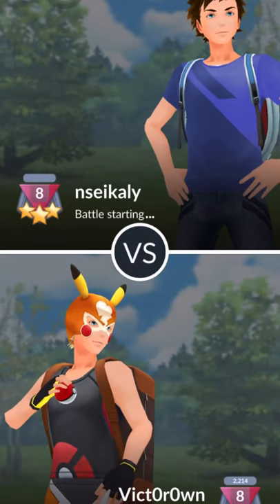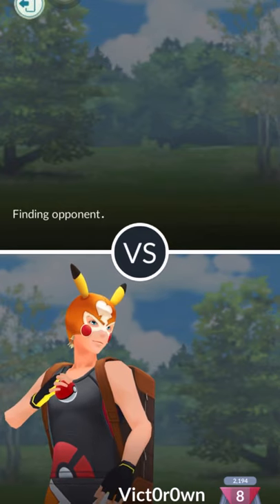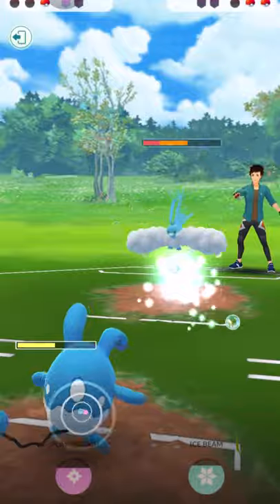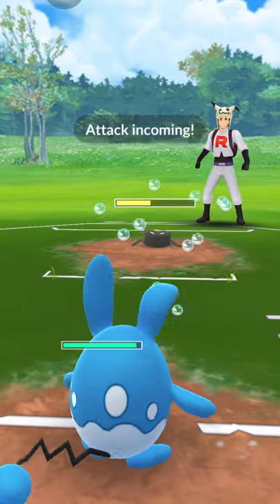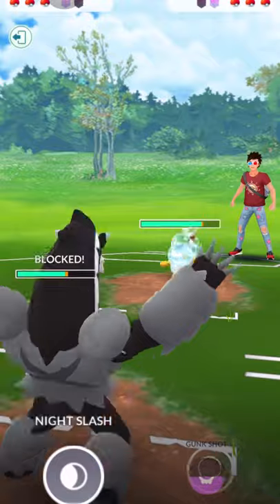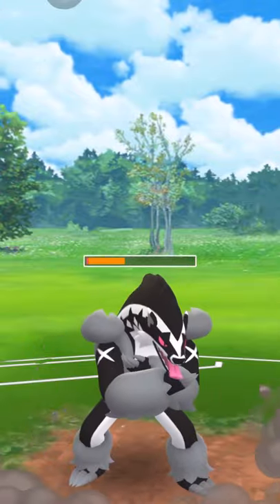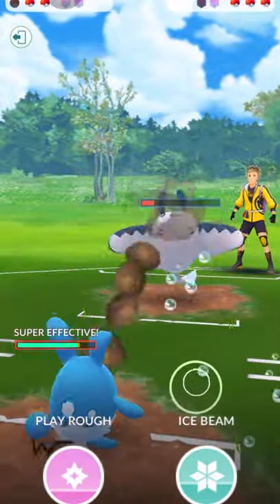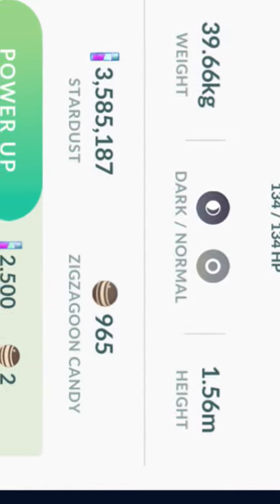Obstagoon is Amazing in Pokemon Go Great League!!